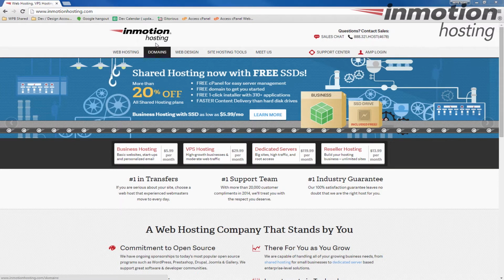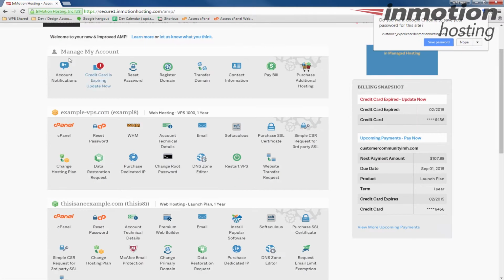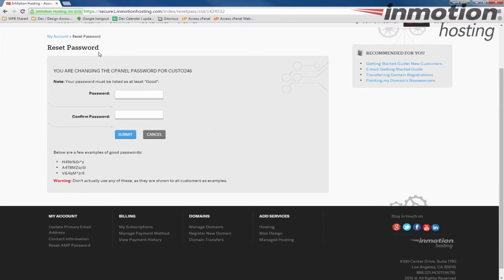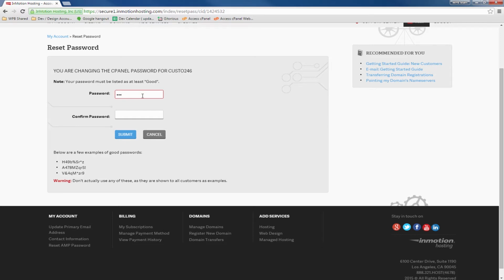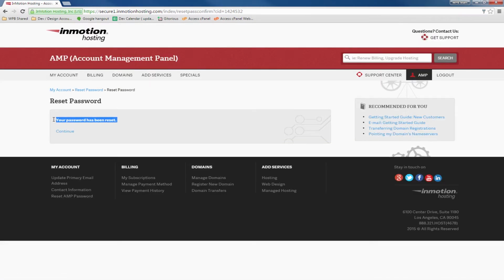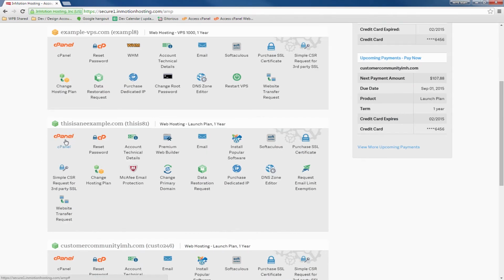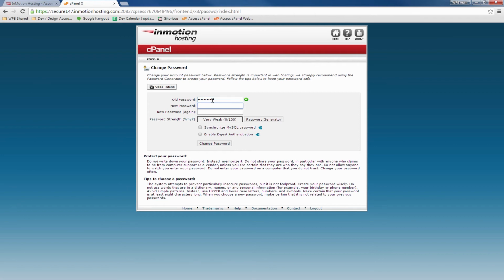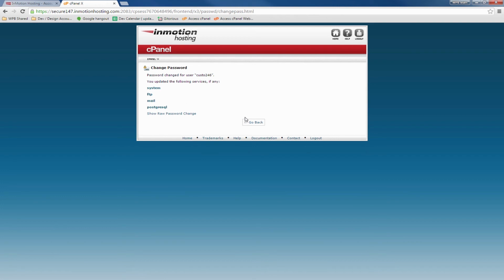How to Change your cPanel Password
Learn how to Change your cPanel Password this walk-through video. You can reset your cPanel password from AMP (Account Management Panel), or in cPanel directly after logging in. Below is a summary of the steps.

Reset your cPanel Password in AMP:
1. Login to AMP.
2. Click the "Reset Password" button.
3. On the "Reset Password" page, enter your new password in the 2 fields.
3. Click the "Submit" button.

Reset your cPanel Password in cPanel:
1. Login to cPanel
2. Click the "Change Password" button in the "Preferences" section.

Read more in our full guide: How to Change your cPanel Password